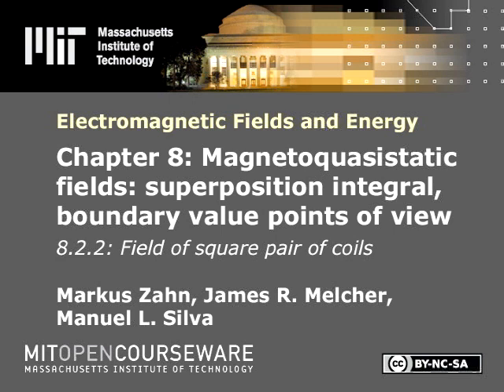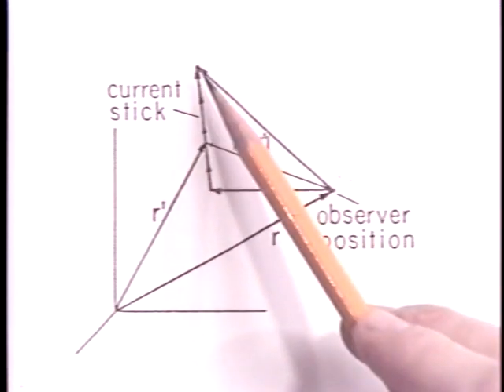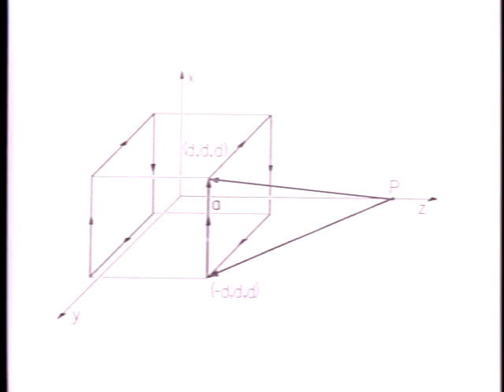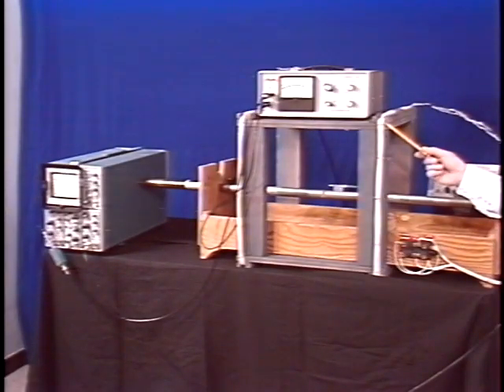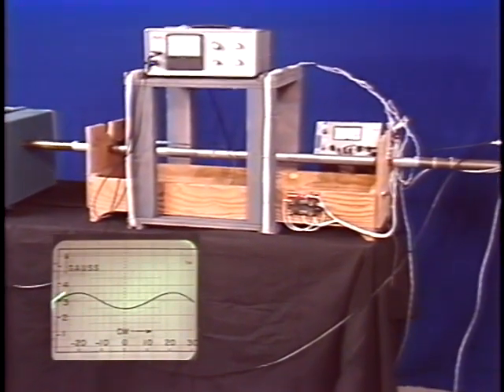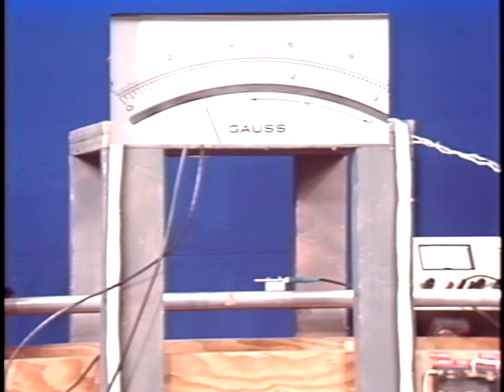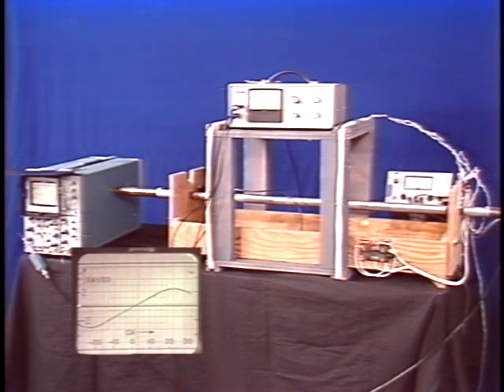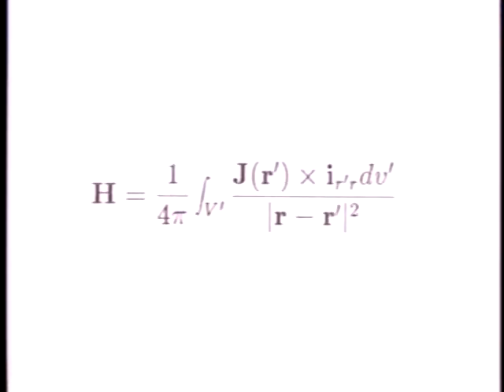Chapter 8.2.2: Field of square pair of coils